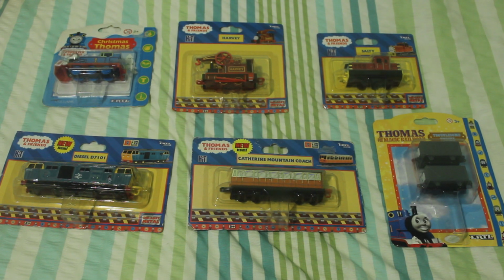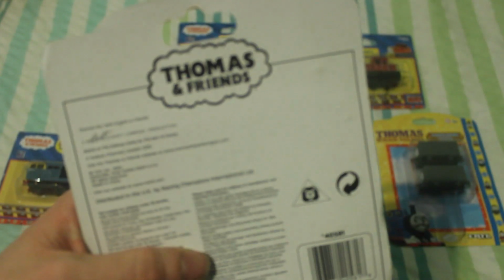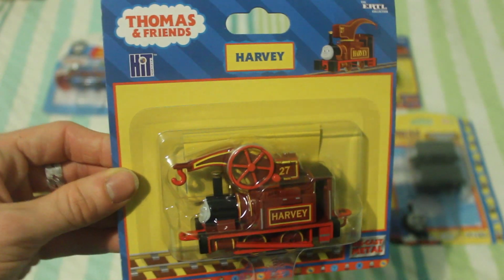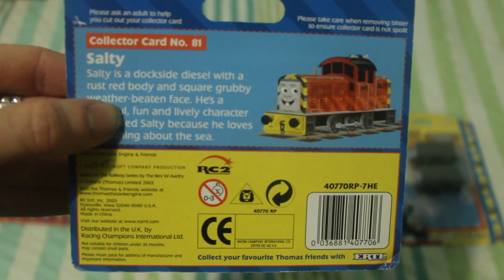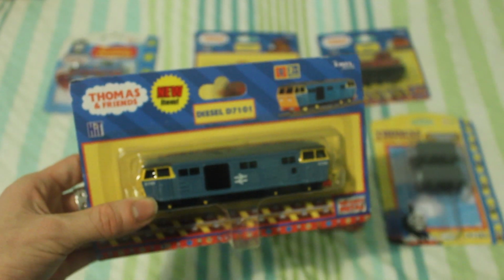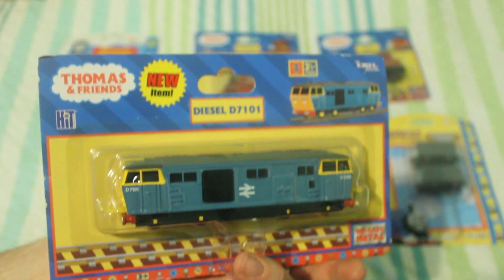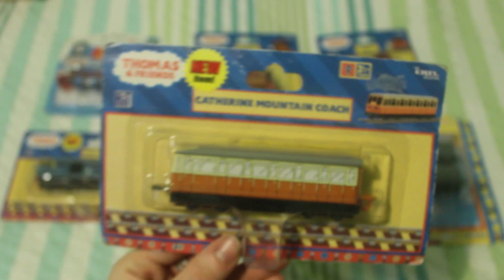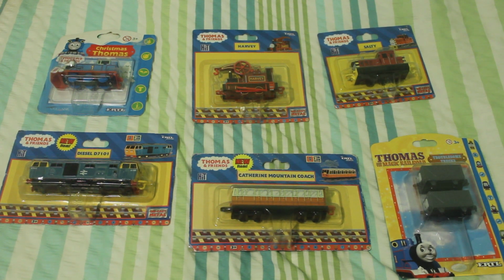HD My Thomas the Tank Engine Boxed ERTL Collection Update 7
As many of you know I am a huge Thomas the Tank Engine & Friends fanatic despite now being in my 20s. This is the fourth update and here’s a link to the first ever update I did back in March last year

I am currently collecting boxed ertl Die Cast Thomas the Tank Engine characters, so far in my boxed collection I have…
1. Boxed ERTL Thomas in 1990s packaging
2. Boxed ERTL Thomas with Mr. Conductor
3. Boxed ERTL Gordon
4. Boxed ERTL Caroline
5.  Boxed ERTL The Diesel/Class 40/D261
6. Boxed ERTL Stepney
7.  Boxed ERTL Mavis
8. Boxed ERTL Mrs Kyndley and Mrs. Hatt/Dowager Hatt
9.  Boxed ERTL Express Coaches
10. Boxed ERTL Elizabeth
11.  Boxed ERTL Bill
12. Boxed ERTL Ben
13. Boxed ERTL Smudger
14. Boxed ERTL D Fusit
15. Boxed ERTL Sodor Soft Side Truck
16.  Boxed ERTL Isabel
17. Boxed ERTL The Fat Controller and Porter
18.  Boxed ERTL City of Truro x2
19. Boxed ERTL Toad
20. Boxed ERTL Henry (sticker face)
21. Boxed ERTL Fergus
22. Boxed ERTL Diesel
23. Boxed ERTL BoCo
24. Boxed ERTL Silly Trucks
25. Boxed ERTL Neil
26. Boxed ERTL Thomas in 2002 packaging
27. Boxed ERTL Sixteen/16
28. Boxed ERTL Lord Harry
29. Boxed ERTL Falcon
30. Boxed ERTL Duncan
31. Boxed ERTL Rusty
32. Boxed ERTL Frank
33. Boxed ERTL Pump Truck
34. Boxed ERTL Slate Trucks
35. Boxed ERTL Lorry 2
36. Boxed ERTL Crane
37. Boxed ERTL Miniature Thomas, Annie and Clarabel
38. Boxed ERTL Toby
39. Boxed ERTL Splatter
40. Boxed ERTL Dodge
41. Boxed ERTL Henrietta
42. Boxed ERTL Sodor Mail Van
43. Boxed ERTL Henry’s Log Car
44. Boxed ERTL Old Slow Coach
45. Boxed ERTL Arthur
46. Boxed ERTL Daisy
47. Boxed ERTL Lorry 1
48. Boxed ERTL Lady Hatt and Sir Topham Hatt/The Fat Controller
49. Boxed ERTL Trevor
50. Boxed ERTL Derek
51. Boxed ERTL Wilbert
52. Boxed ERTL Canal Boat
53. Boxed ERTL Bertie
54. Boxed ERTL Butch
55. Boxed ERTL Lorry 3
56. Boxed ERTL The Fat Controller’s Car
57. Boxed ERTL Sodor Taxi
58. Boxed ERTL Scrap Trevor
59. Boxed ERTL Diesel D7101
60. Boxed ERTL Catherine
61. Boxed ERTL Troublesome Trucks
62. Boxed ERTL Salty
63. Boxed ERTL Harvey
64. Boxed ERTL Chinese Dragon
65. Boxed ERTL Christmas Thomas